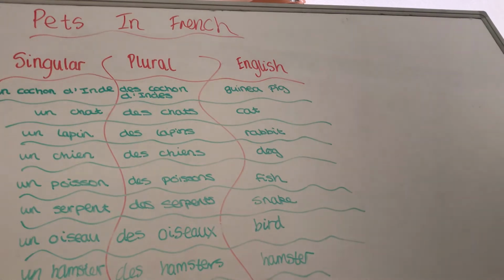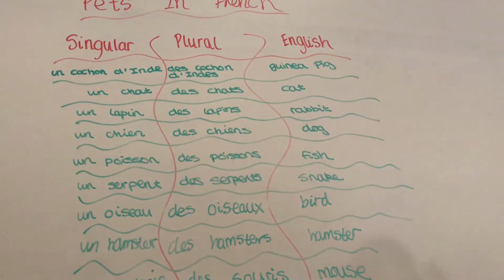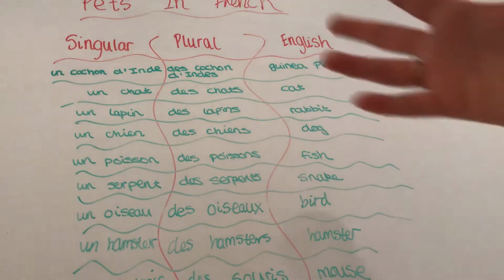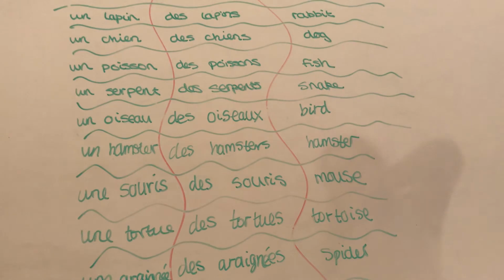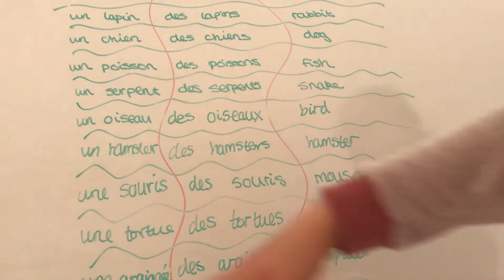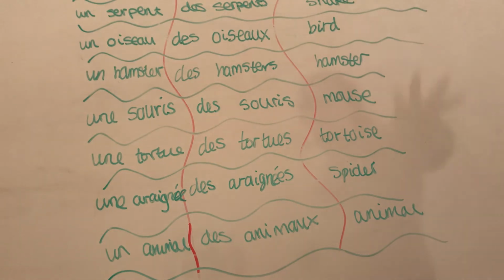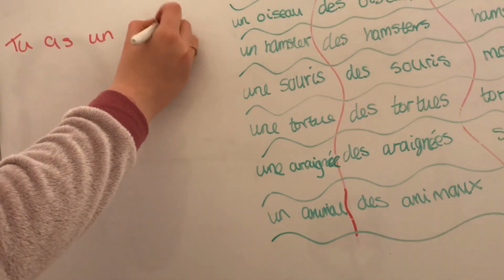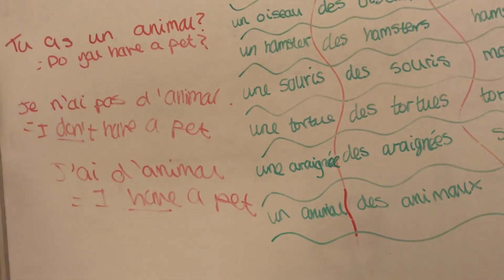Pets In French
This video contains the singular and plural versions of pets in French as well as the pronunciation and this video also explains how to respond to the question do you have a pet as well as telling you how to say do you have a pet?